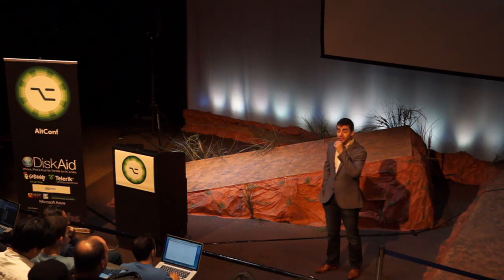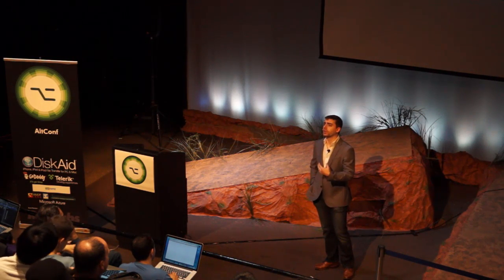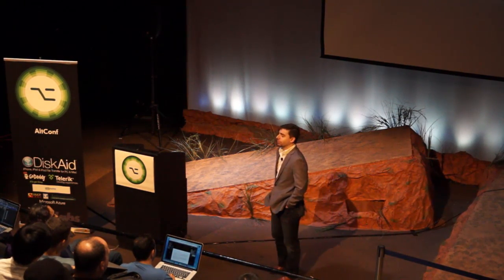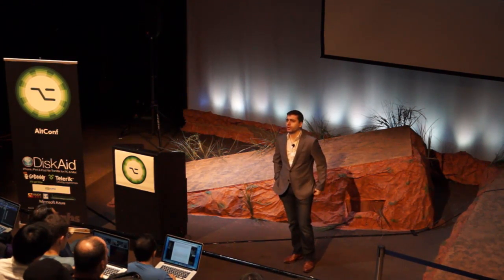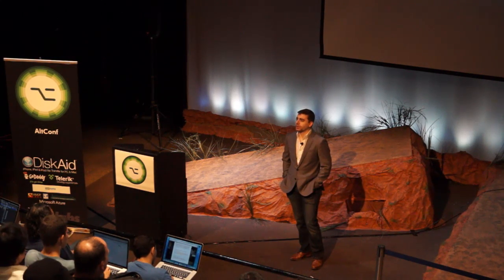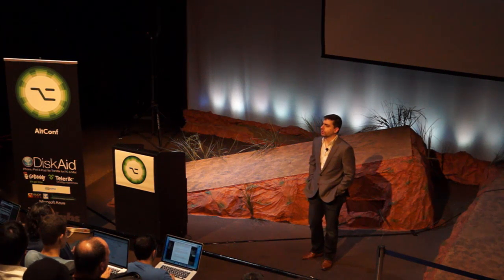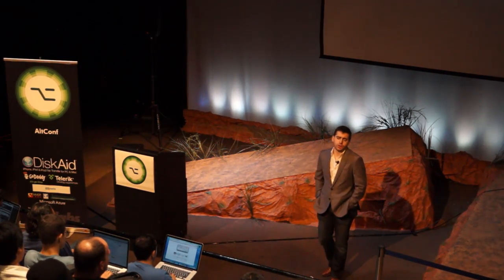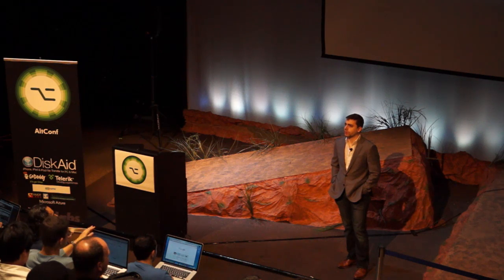Mattt Thompson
Mattt Thompson is an engineer at Panic, and the creator & maintainer of AFNetworking and other popular open-source projects, including Postgres.app, Helios & Nomad. He also writes about obscure & overlooked parts of Cocoa on NSHipster.